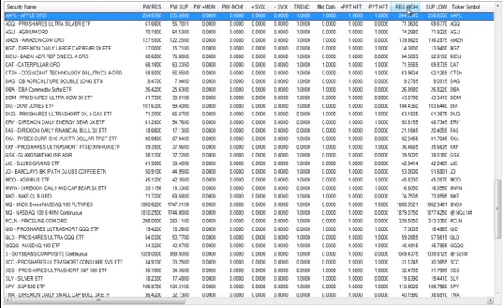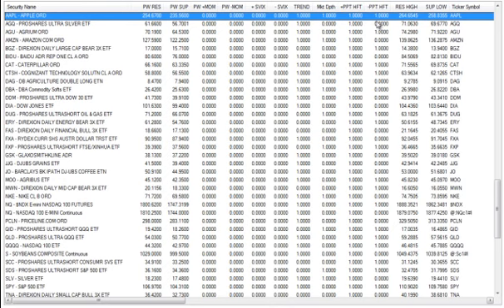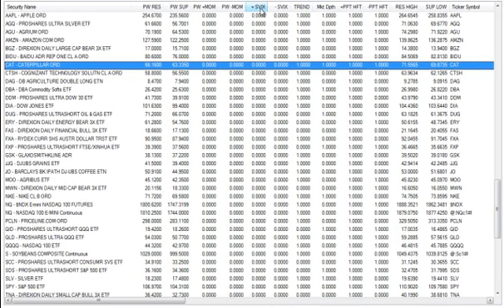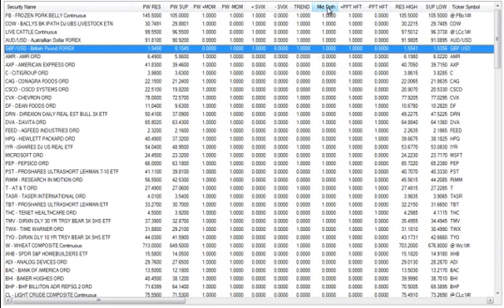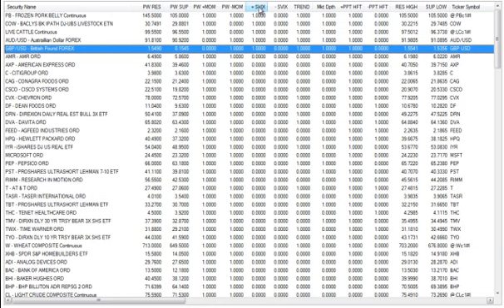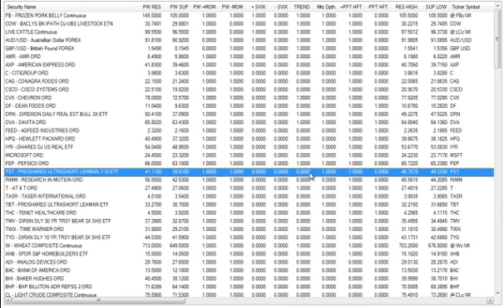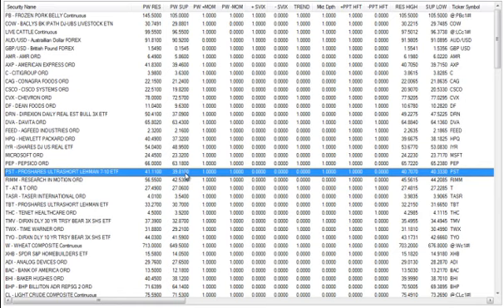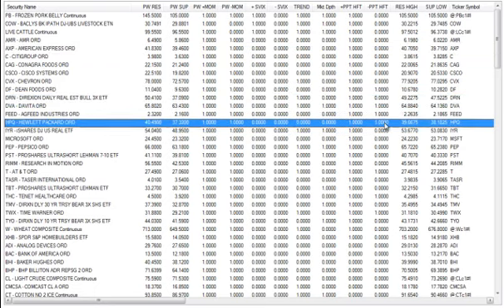The Vulcan Report THE HOLY GRAIL INSTRUCTIONAL VIDEO HOW TO USE THE VULCAN REPORT pt 3